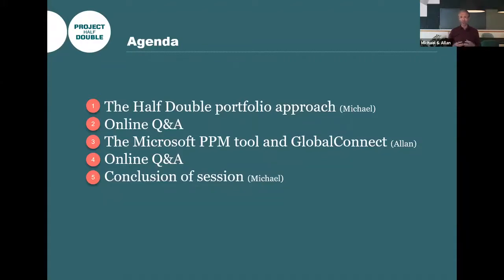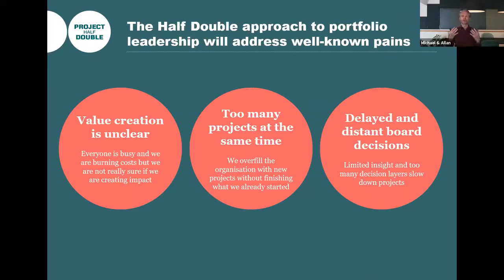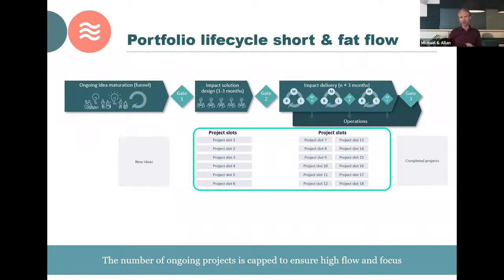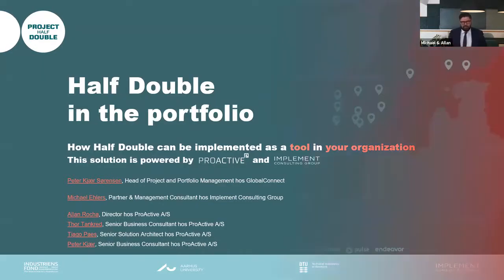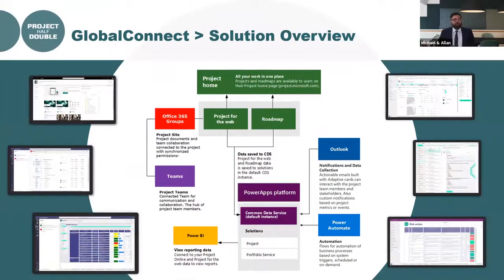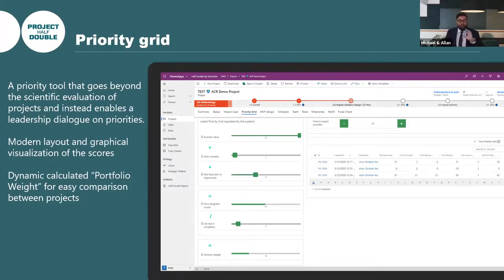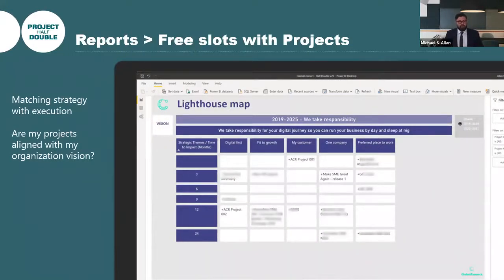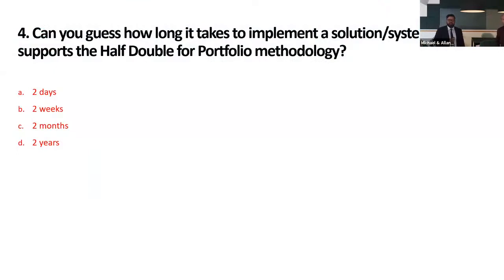Half Double Portfolio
Get a first-hand insight into how you can scale the agile Half Double approach from one project to many projects.
Is value creation in your portfolio unclear, do you have too many projects at the same time or do you experience delayed and distant board decisions?
Understand how you can solve some of these issues with the Half Double portfolio approach. The concept will help you to focus on strategic impact, facilitate a short and fat flow in the portfolio and create committed leadership teams with insight.

Who:
Allan Rocha: Director, Project Services at ProActive. Allan has dedicated his entire career to project- and portfolio management solutions in all types of companies and has played a key role in creating the interlink between Microsoft PPM Solution and Half Double portfolio.

Michael Ehlers: Partner at Implement Consulting Group. Michael is one of the founding fathers and Implement’s main driver in the development of Half Double portfolio.